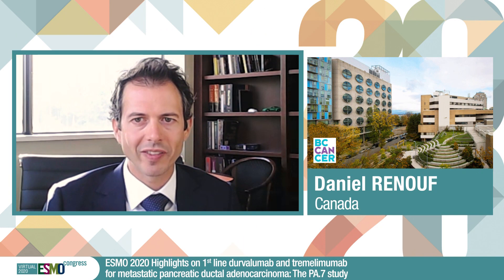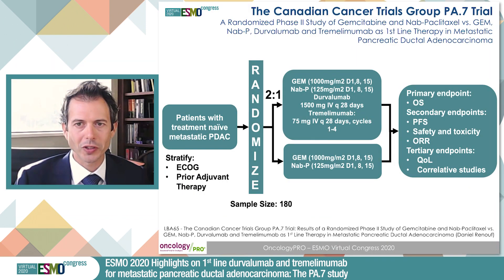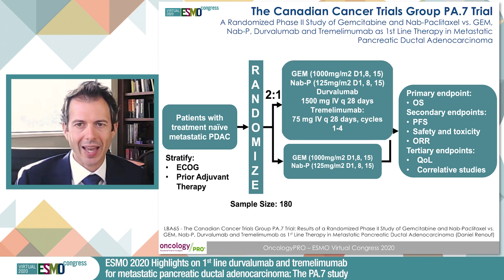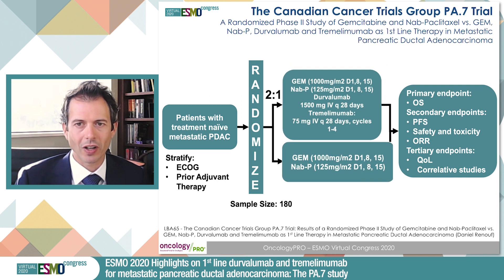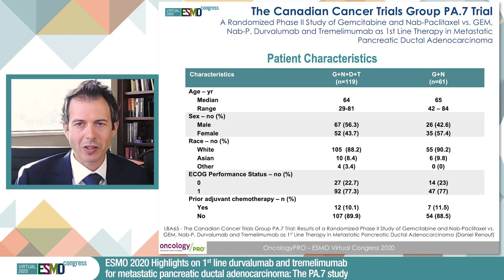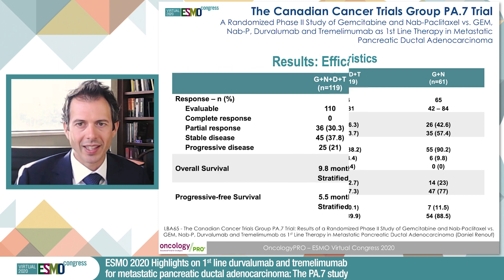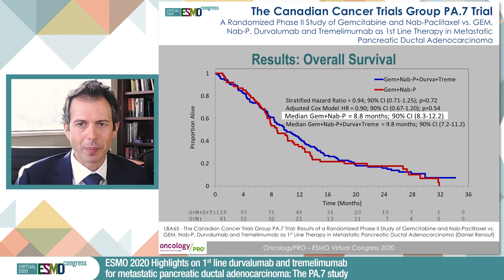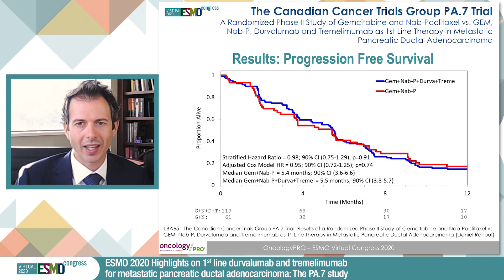ESMO 2020 Highlights on 1st line durvalumab and tremelimumab for mPDAC: The PA.7 study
Daniel Renouf reports on key results from ESMO Virtual Congress 2020 on LBA65: The Canadian Cancer Trials Group PA.7 Trial: Results of a Randomized Phase II Study of Gemcitabine (GEM) and Nab-Paclitaxel (Nab-P) vs. GEM, Nab-P, Durvalumab (D) and Tremelimumab (T) as First Line Therapy in Metastatic Pancreatic Ductal Adenocarcinoma (mPDAC)